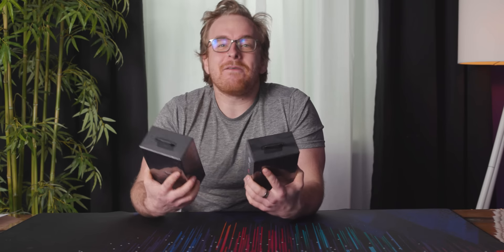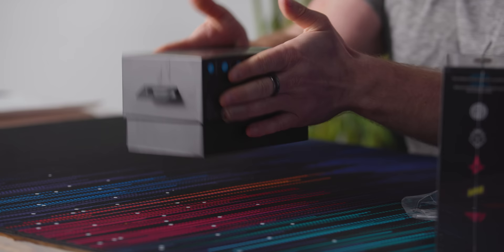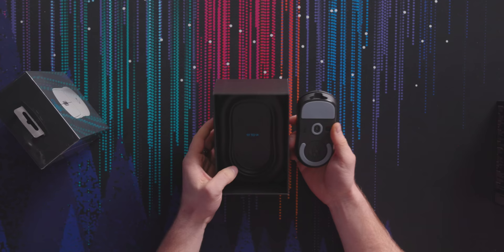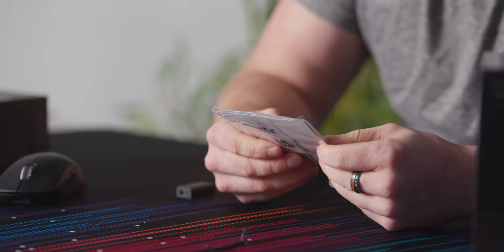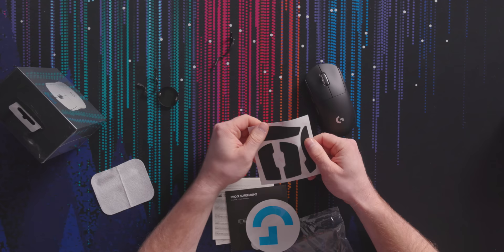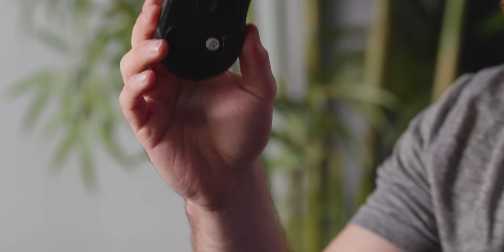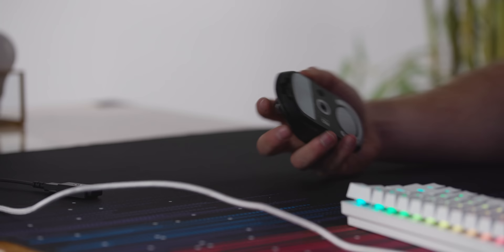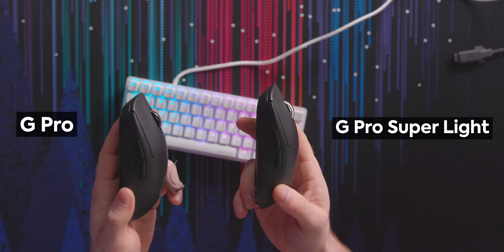I'm in LOVE with this mouse! - Logitech G Pro X Superlight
Get $25 off all pairs of footwear using offer code SHORTCIRCUIT

The Logitech G Pro Wireless is the gold standard of wireless gaming mice for it being lightweight, accurate, and just overall a great performer. How did they make it even lighter and better?

Buy Logitech G Pro X Superlight Wireless Mouse
On Amazon (PAID LINK)
On Best Buy (PAID LINK)

Buy Logitech G Pro Wireless Mouse
On NewEgg (PAID LINK)
On BHPhoto (PAID LINK)

Buy Glorious PC Gaming Model O Wireless Mouse

Buy Steelseries Aerox 3 Wireless Mouse

Buy Razer Viper Ultimate Wireless Mouse

Buy ASUS ROG Swift PG259QN 360hz Monitor